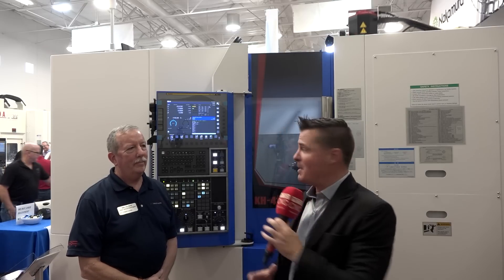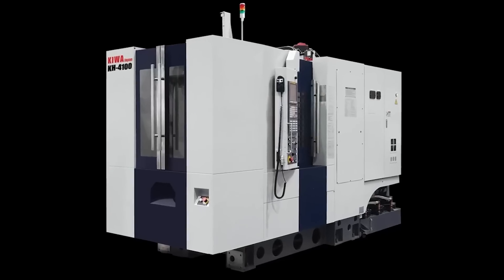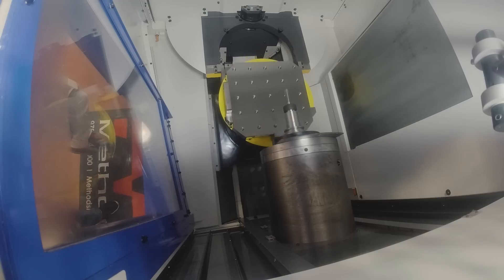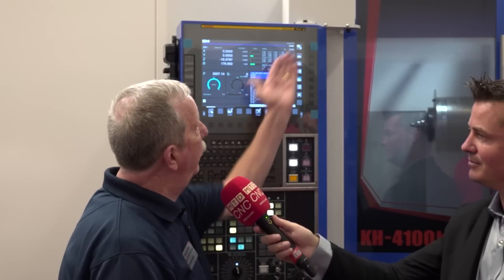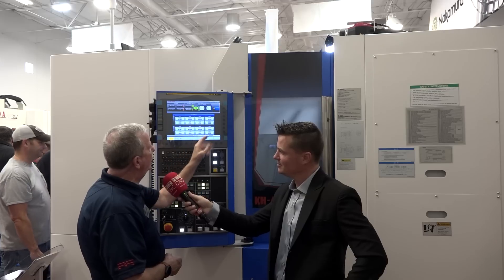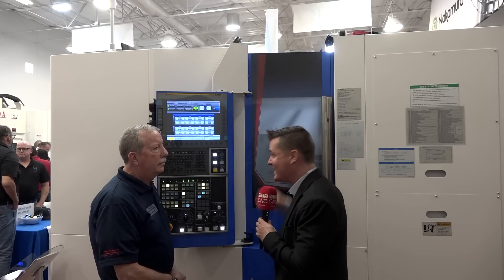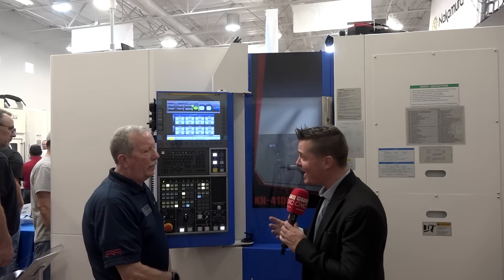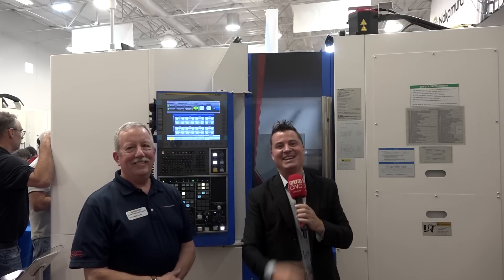This is all about efficiency and reducing setups!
Tony Gunn of MTDCNC is with Bernie Otto of Methods Machine Tools to find out how they help customers get more parts out and make more money! Talking about the KIWA KH-4100, a high-performance horizontal machining centre, Bernie shares the bonuses that come with using this style of machining for both high production and job shops. The KH-4100 is a compact footprint 400mm machine that’s 5 feet wide and comes with 60 tools, 15,000 RPM and 20 horsepower. A dependable machine, the KH-4100 offers ease of use, better finishing, and more efficiency thanks to a full B-axis assembly and coolant chip flow system among other advantages. The new Plus control from FANUC offers exceptional features for easy programming and simple operation that reduce setups, saving time for operators. Watch the video to find out how the KH-4100 is all about doing it once and changing on the fly!